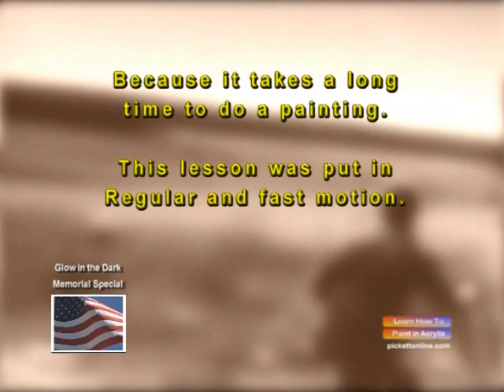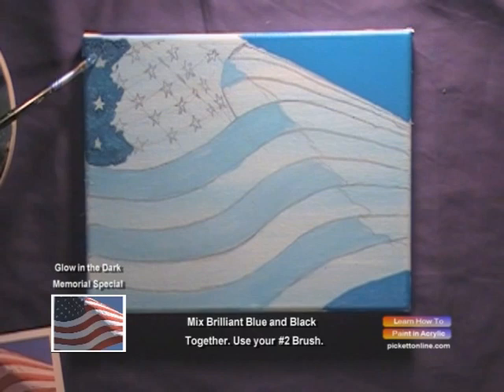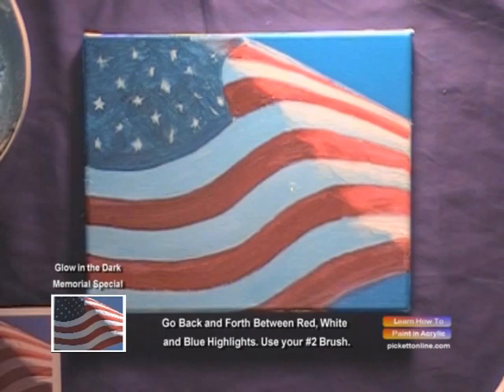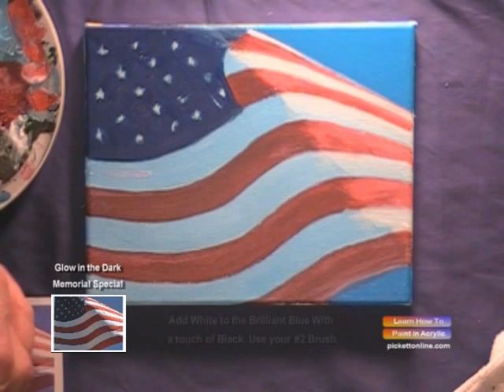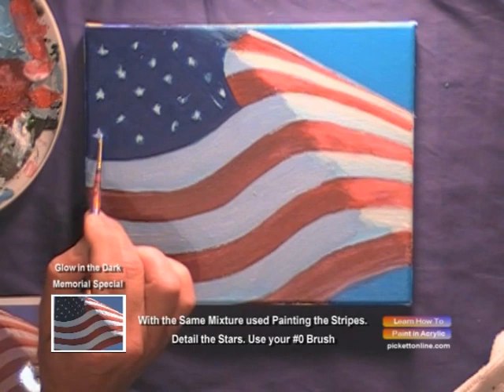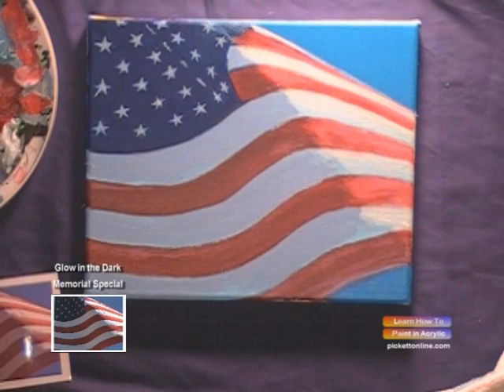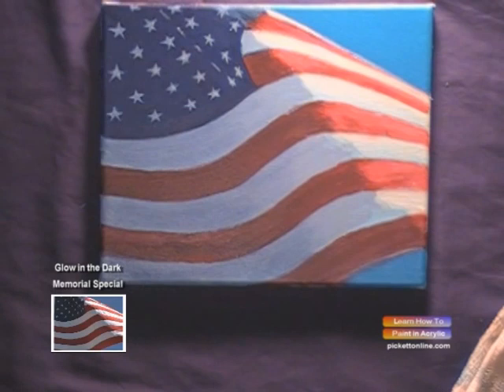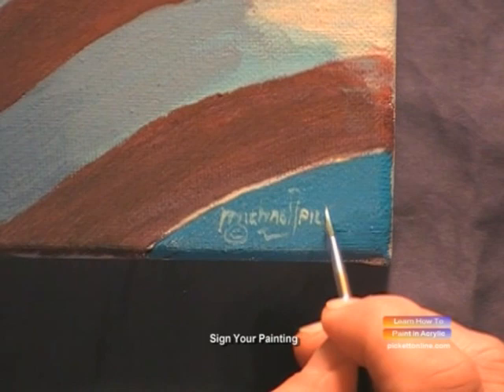The Ameirican Flag (Memorial Day Special Glow In The Dark )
Learn how to paint in acrylic, an American Flag with a glow in the dark image. This video is a tribute to all that served. Happy Memorial Day.